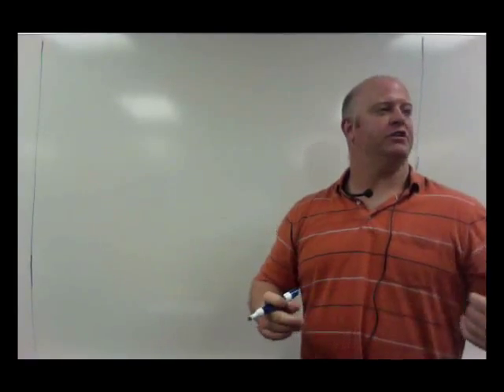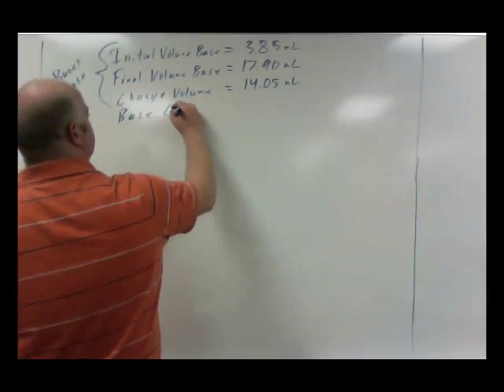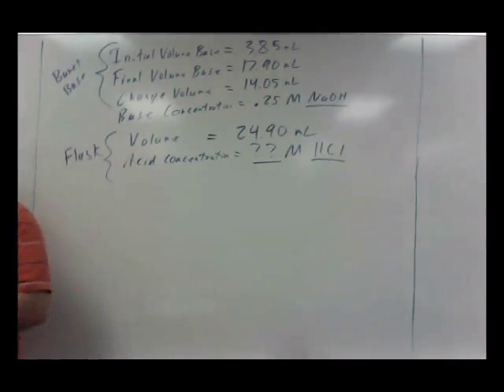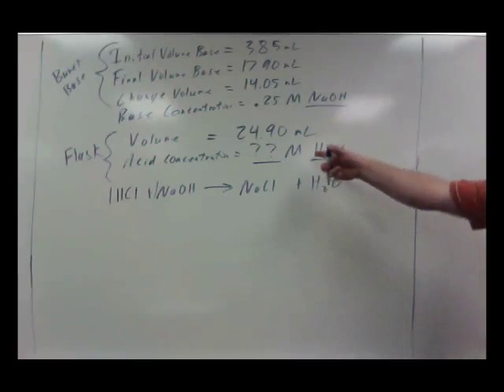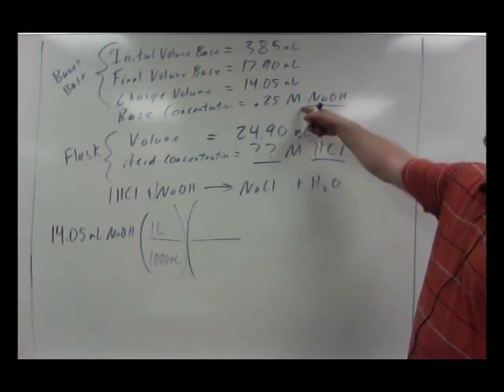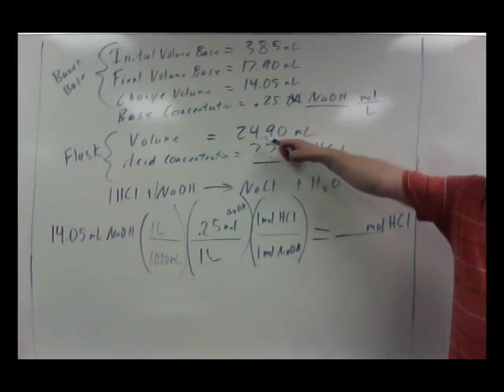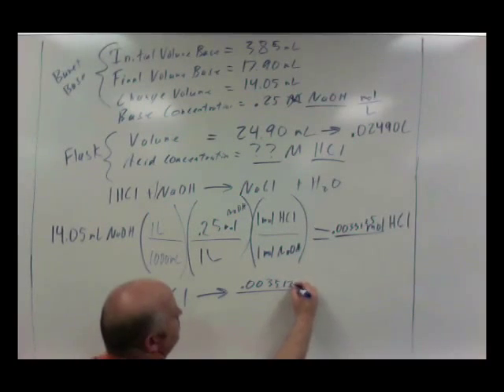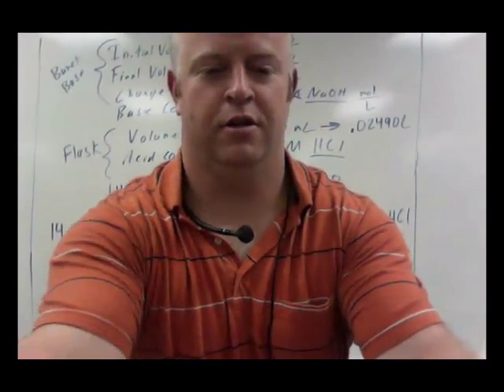Unit 13 Segment 06C: Math for Titrations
This video walks you through the math behind the titration example I did in the previous video.